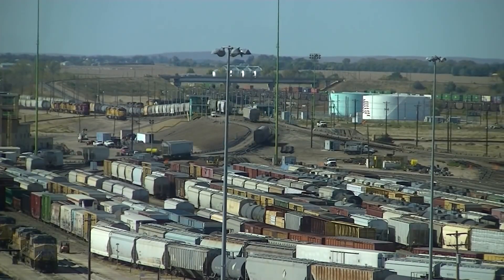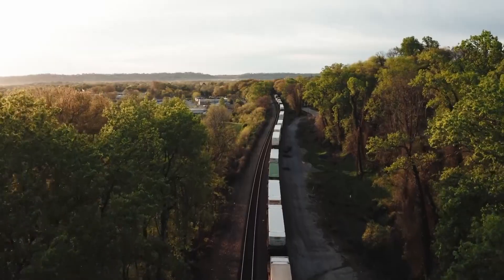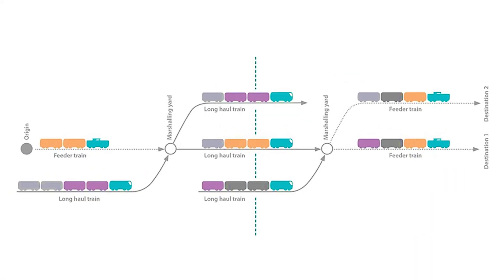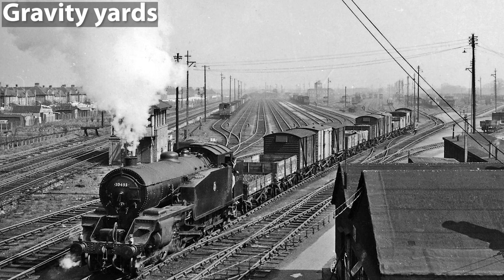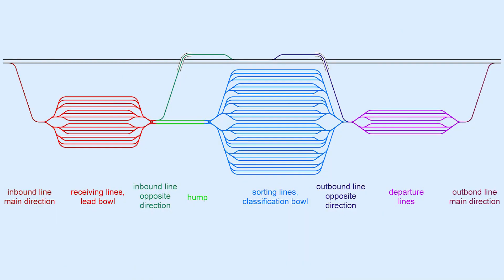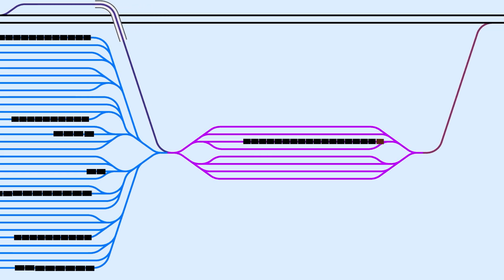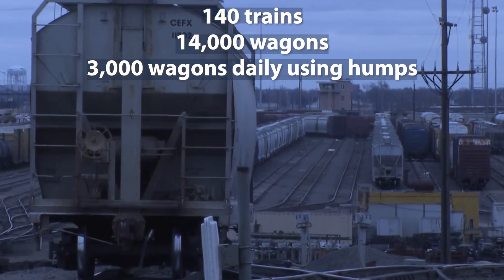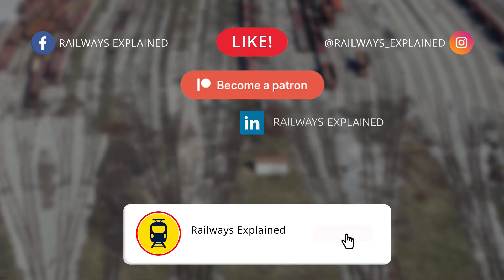The Heart of Railway Freight Transport: Marshalling Yards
Special thanks to our friend Uros Stanimirovic for providing drone footage of the Belgrade Marshalling Yard, used in the video
► Railways Explained aims to establish a WORLDWIDE COMMUNITY of all RAIL LOVERS, WORKERS, AND EXPERTS, by creating regular, entertaining, and educational railway content of high quality.

- For today, we decided to take a break from railway infrastructure projects and discussions about different countries’ railway systems, and instead, we’ll talk about one - let’s say - pure railway topic.

This video is therefore dedicated to the concept of a Marshalling Yard, and its role in the railway transport system.

The term Marshalling Yard actually varies depending on where you are, but, for example, in the US and Canada, it is known as the Classification Yard, while in Central Europe rather the Shunting Yard.

Besides a basic discussion about the role of the Marshalling yard in the railway system, the technology of work with trains and wagons in the yard, the types, and classifications of yards, we tried to show some examples of the world’s largest Marshalling yards.

Do you think we managed to present the main aspects of the railway technology in Marshalling yards?
Special thanks to our Patrons: David Brandon, Brendan McKeon, Linda Vainomae-Hoffmann, Andrew Saffrey, Myron York, Gerald Brady, Tim McKeoun, August Bigelow, Bill, Sergii Getman, Andebian, Raka Sidik, Jonas Christen, Duikboot, Nathan Walls, Marcelli, and Phillipe Branco!
Credits: Wojciech Wiśniewski -
5:56